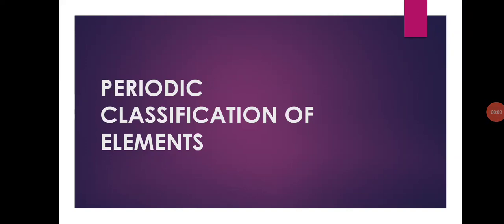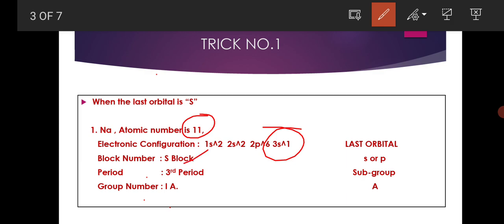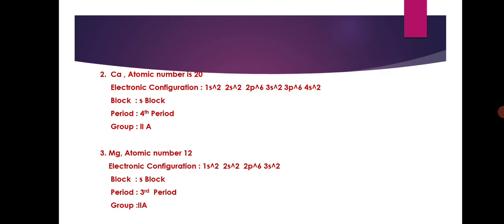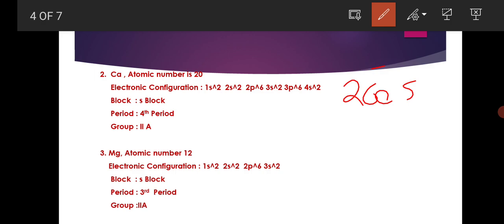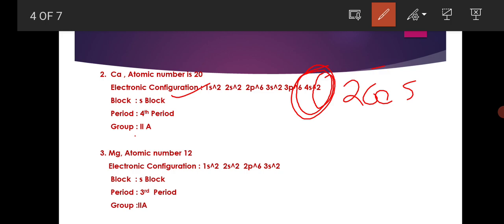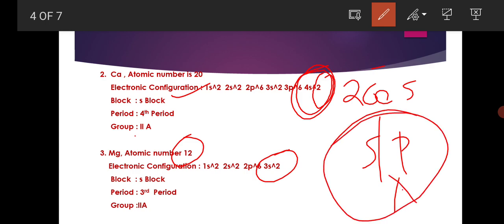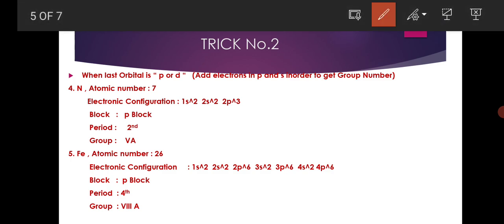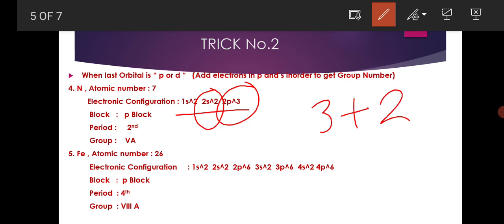Periodic Classification Of Elements